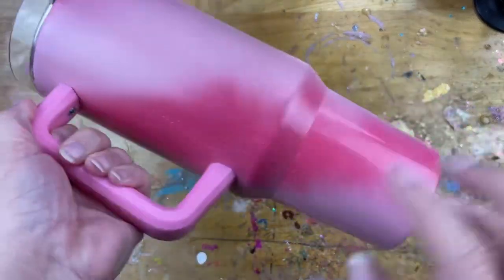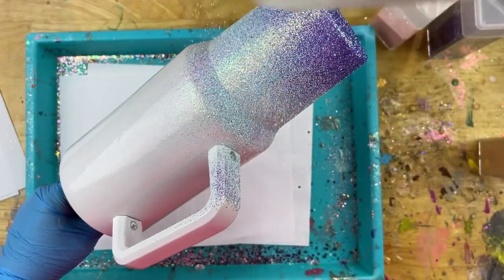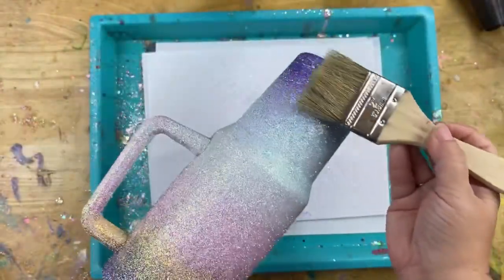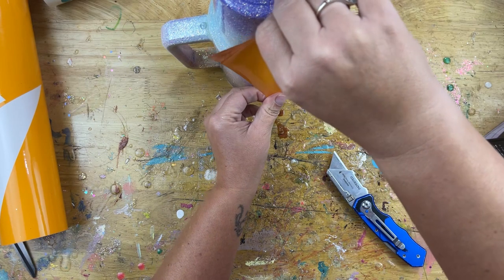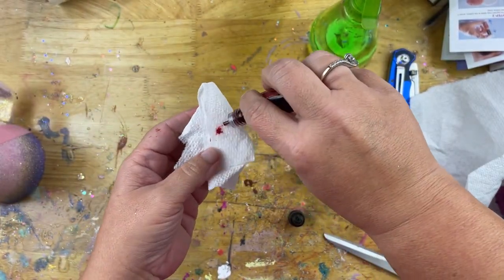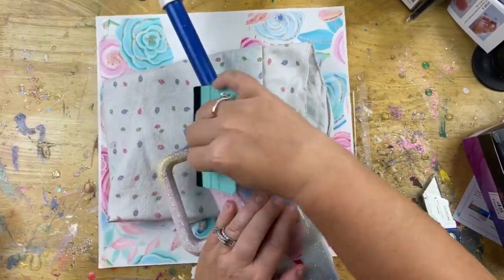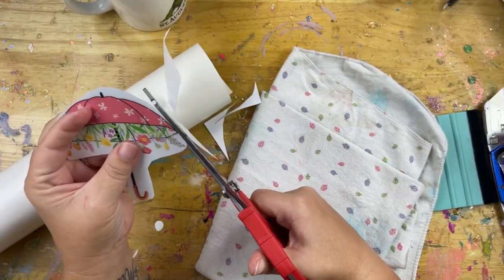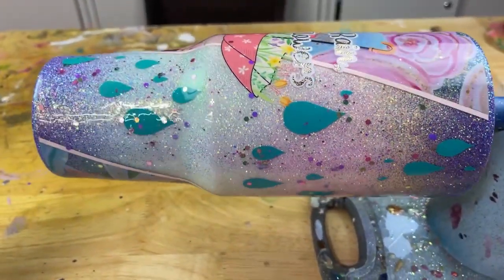Deep V Spring Tumbler Tutorial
Whether you take what I show you and duplicate it as is, or let it inspire you to create something that is completely your own, I know *you got this!*

*Thank you all for always being here and supporting my channel. I am forever grateful to be a part of your artistic journey! I want us all to succeed, push our limits, believe in ourselves, and do what we love.*

*Let’s Wake, Prep, and Slay all day!*

🛍Supplies used:
-Glitter: Crocus, Periwinkle, Lily, Chamomile, Full Bloom and Sparkle Dust in Dusty Purple from SOC Glitters

-Umbrella UVDTF

-Alcohol Inks

-Spray Sealer

-Chip Brush for sweeping glitter

👉Lets chat, share pictures, and raise each other up in my free to all VIP FaceBook Group